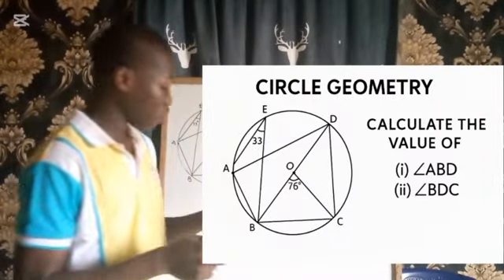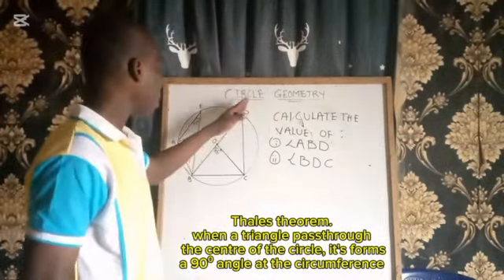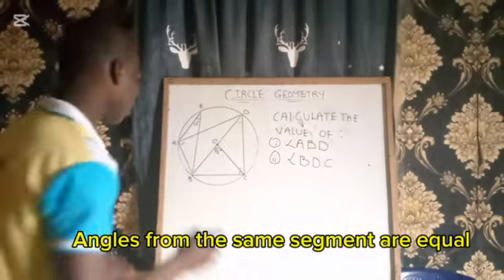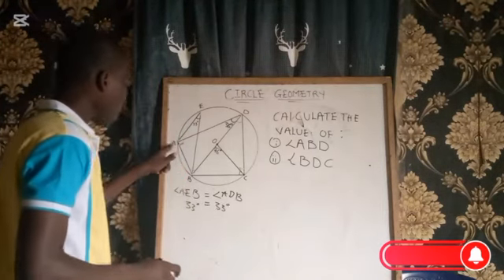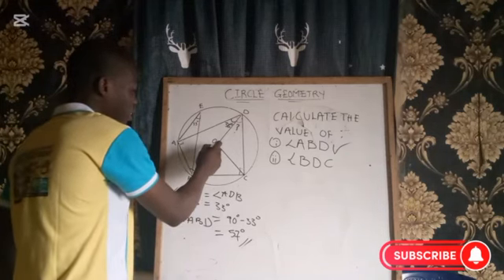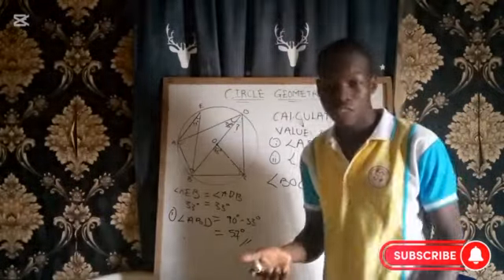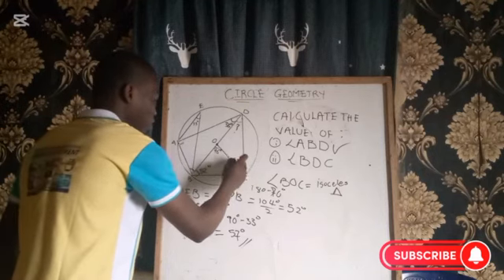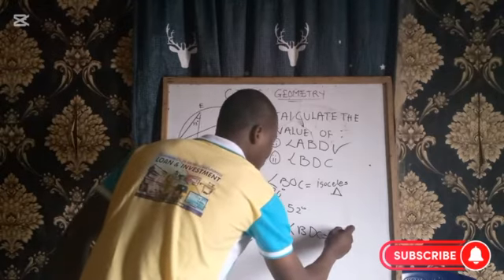🔥 Circle Geometry Made Easy | Solving for ∠ABD and ∠BDC Step by Step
In this video, we dive into an interesting Circle Geometry problem where we calculate the values of ∠ABD and ∠BDC using circle theorems.
We’ll carefully apply theorems like:
✔ Angles at the center and circumference
✔ Angles in the same segment
✔ Cyclic quadrilateral properties

By the end of this lesson, you’ll clearly understand how to handle similar geometry problems with ease.